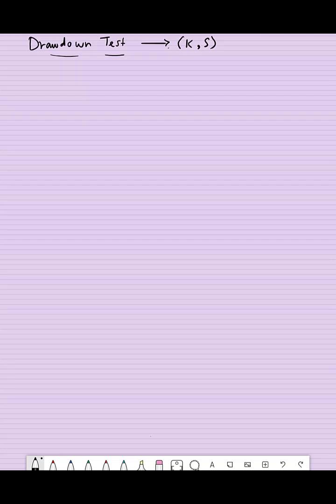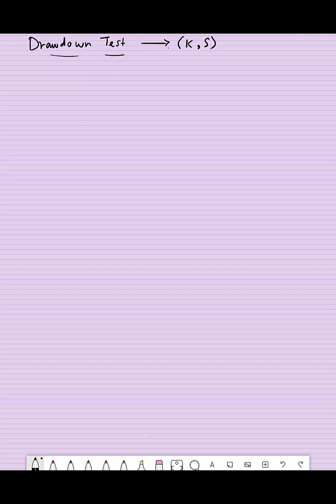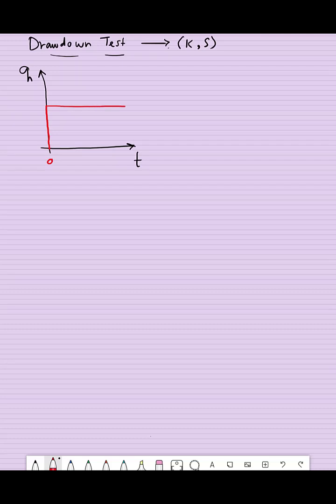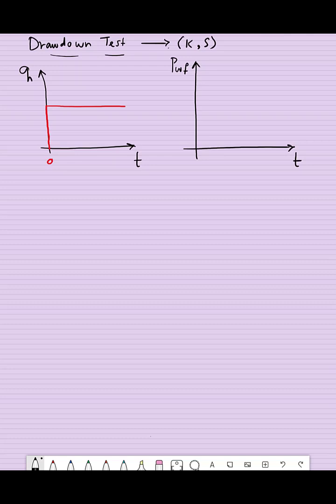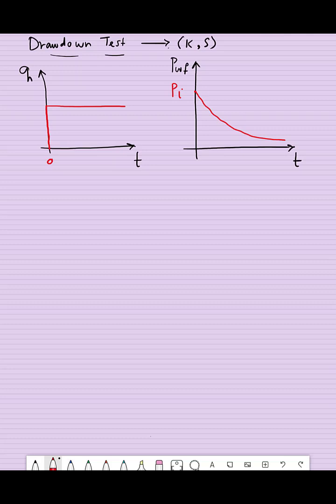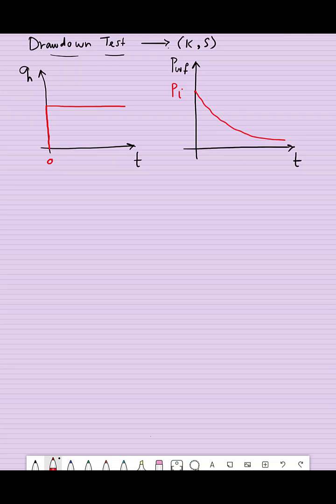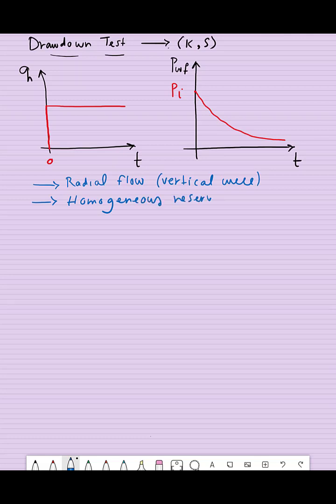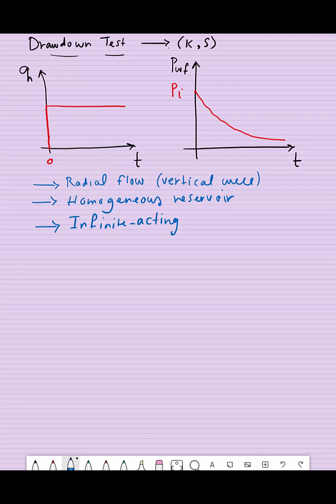What is a drawdown test?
An introduction to drawdown test. I spoke t..oo...oo s..l..o..w..l..y. Ugh! Thank YouTube for 1.5x!